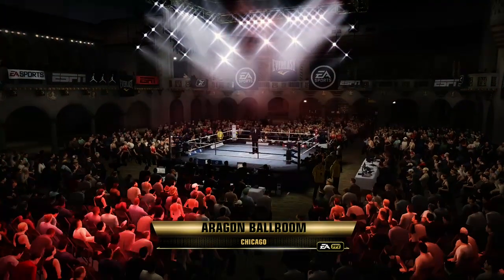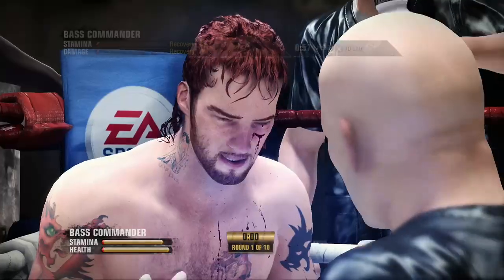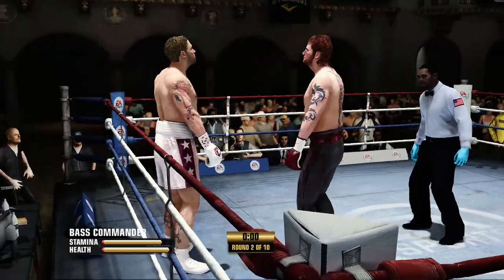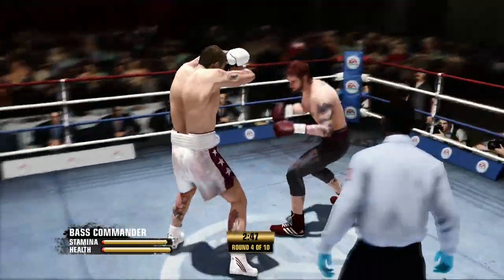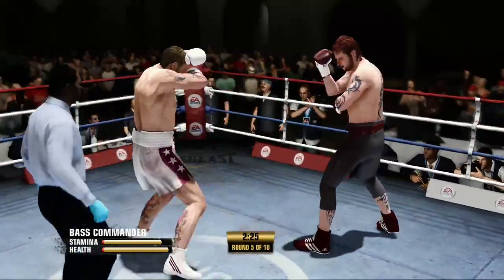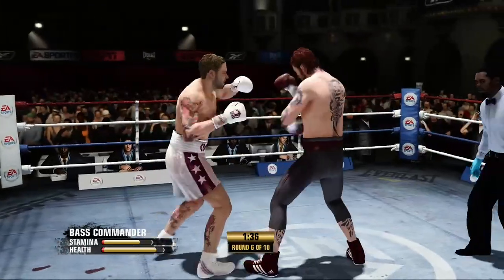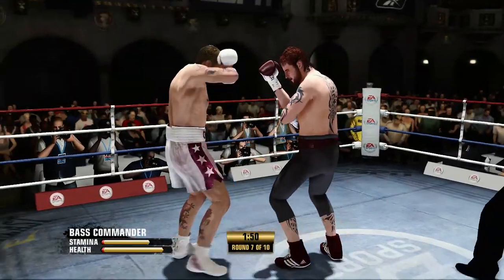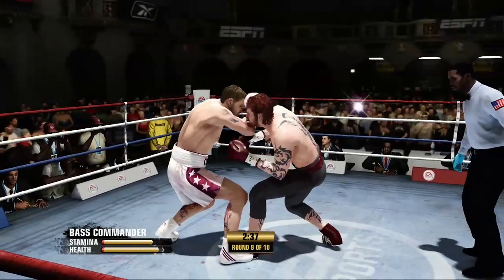17-2 (StevilWays) - Fight Night Champion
Tough fight at the start...